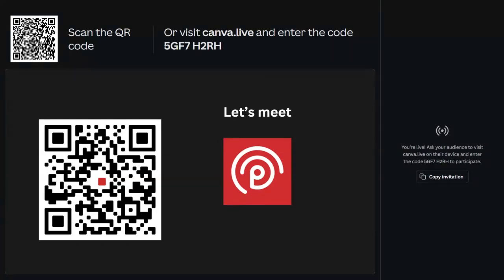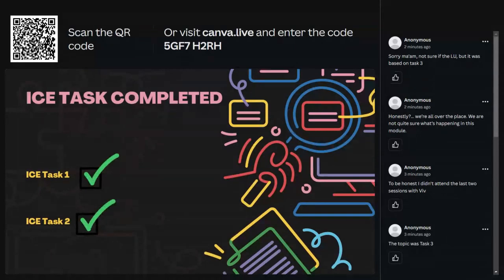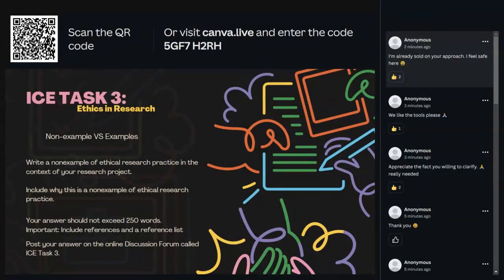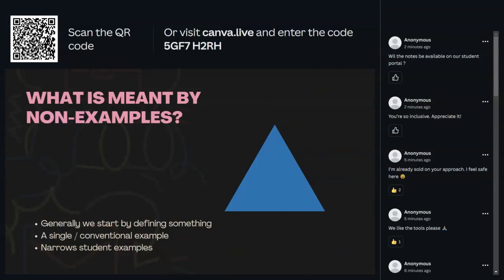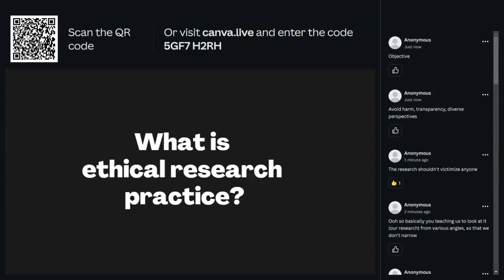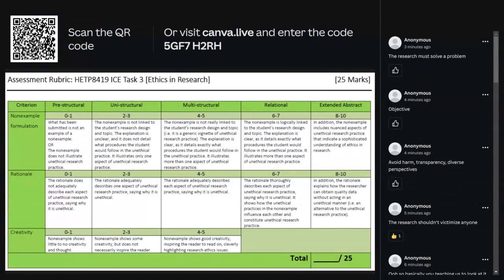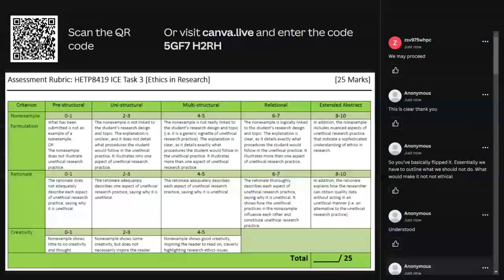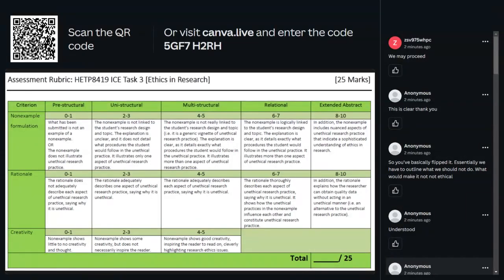HETP8419 Semester 2 Introduction and ICE Task 3